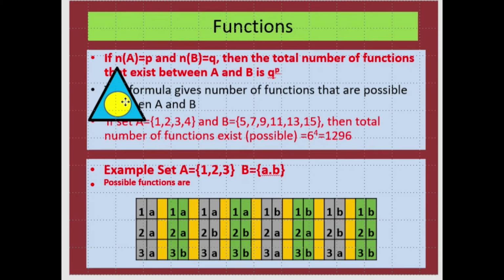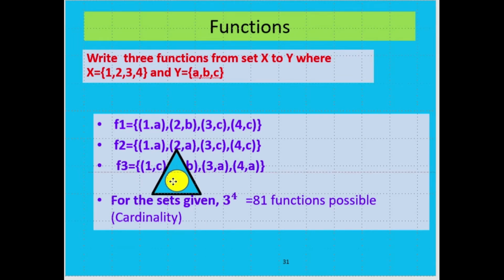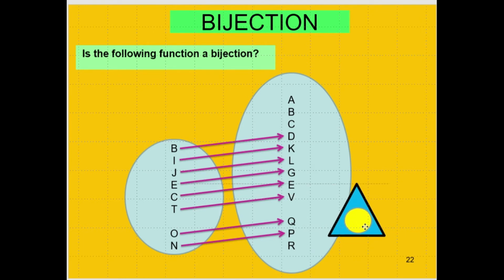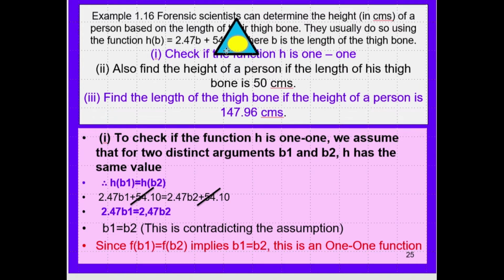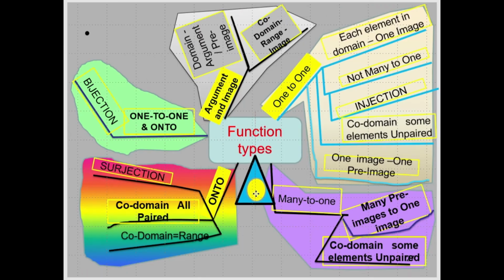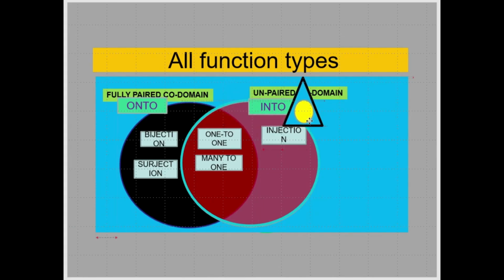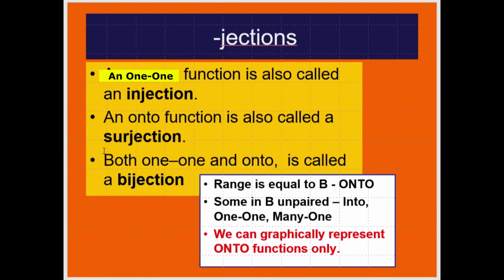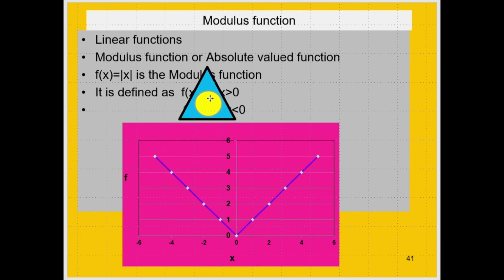TN STATE BOARD 10TH MATHEMATICS || RELATIONS AND FUNCTIONS PART-11